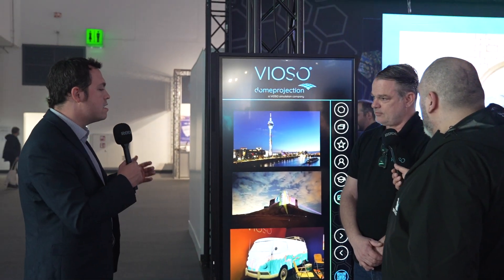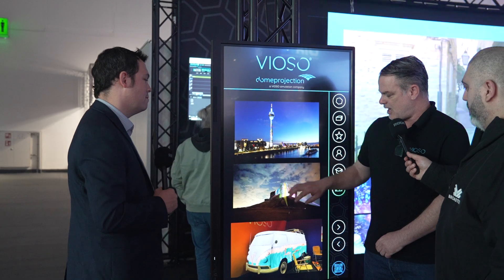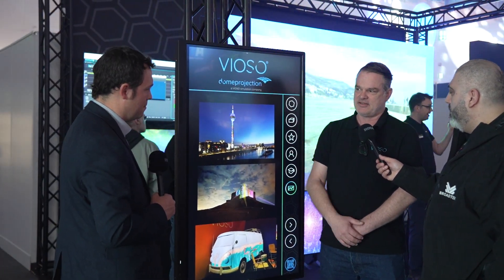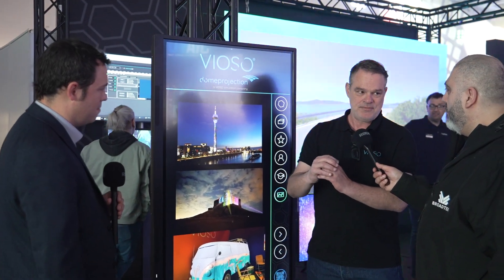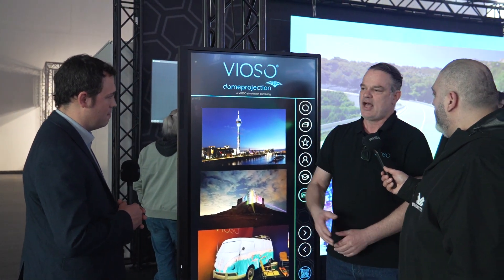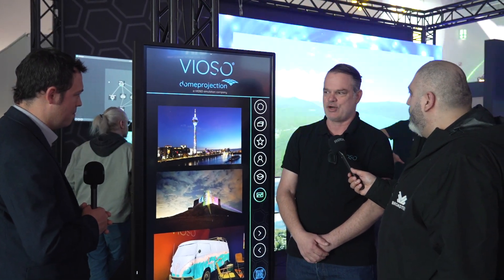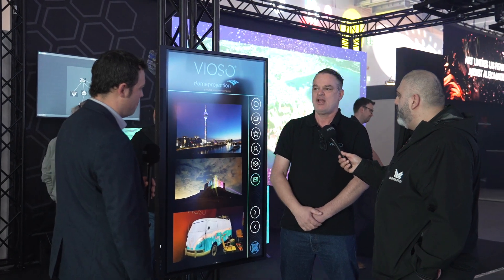"Vioso Company & Solutions Overview: Revolutionizing Projection Technology!"!" Part 1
"Vioso Company & Solutions Overview: Revolutionizing Projection Technology!"!"

In this first part of our series, we dive into Vioso and explore how their innovative solutions are transforming the world of projection technology. From advanced mapping techniques to seamless integration for various applications, Vioso is at the forefront of visual experiences.

🔍 What You’ll Learn:

Overview of Vioso’s mission and vision
Key products and solutions offered
Real-world applications and case studies
The technology behind their projection systems
Join us as we unpack the capabilities of Vioso and what makes their technology stand out.

1:30 - Company Overview
3:45 - Product Highlights
6:00 - Case Studies
8:30 - Future Innovations

➡️Vioso develops the software that makes seamless multi-projector setups possible. Whether it’s a (relatively!) simple museum display or a massive projection on an iconic building with dozens of projectors, Vioso seeks to take the heavy lifting out of all that meshing, warping, calibration and hi-res playback.

➡️As mind-blowing as the software is, we were also keen to quiz Vioso’s Raul Vandenberg on how they get involved in projects, what level of support they offer, and how they walk the line between being brand agnostic and steering systems integrators towards the best hardware for their projects. Kudos to Raul for his open and full answers!

Welcome to AVoIPoE Design Thinking – a YouTube channel dedicated to audio visual products and systems combining AV over IP (AVoIP) and Power over Ethernet (PoE).

🔌What is AVoIPoE Design Thinking?

Audio Visual over Ethernet + Power over Ethernet = AVoIPoE.

➡️ AVoIPoE is an agile new approach to networked AV system integration being adopted in broadcast, live performance, corporate AV, conferencing, houses of worship, esports, immersive installations and beyond. AVoIPoE describes the confluence of Audio and Video over Internet Protocol technology with Power over Ethernet. In an AVoIPoE system, standard Ethernet cables carry audio, video, control, data, and power. AVoIPoE enables the creation of networked AV / IT systems that can be powered, controlled, monitored, and managed over a network. AVoIPoE solutions are quicker and more cost effective to install and the lower power consumption of modern PoE devices contributes reduces electricity costs / carbon footprint.

➡️Looking for clever new AV products for your projects? This YouTube channel brings you accessible demos and reviews of hardware like pro AV network switches, nuc PCs, digital signage and displays, PTZ cameras, splitters, convertors, I/O boxes and anything else that catches our eye.

➡️This channel also bring you chats and future insights from AV industry heavyweights, including interviews from top AV trade shows like Integrated Systems Europe (ISE), ProLight + Sound and KitPlus.

➡️AVoIPoE Design Thinking was created by Broadtek. We are a technology business consultancy operating at the junction between Manufacturers, Systems Integrators, and End Users.  We bring imagination and expertise to the newest technologies and platforms. Embracing new business models, employing breakthrough tools, and providing powerful insights that help our clients to push boundaries and reach new markets.